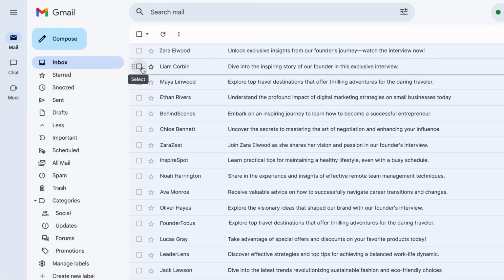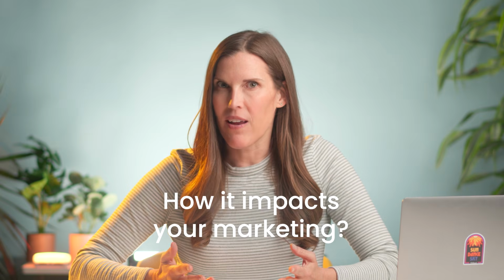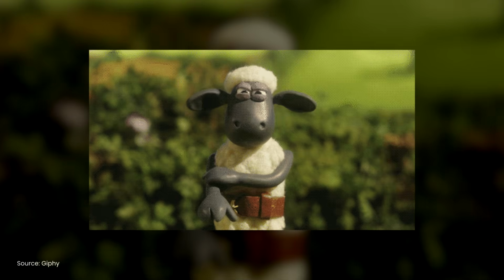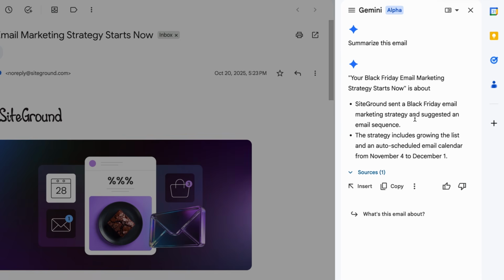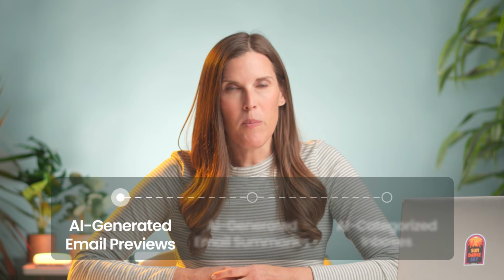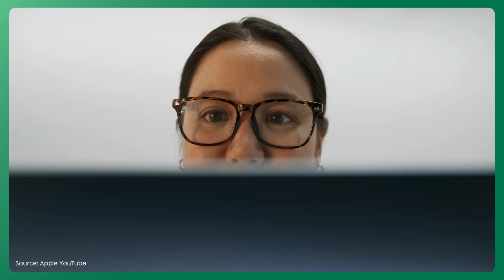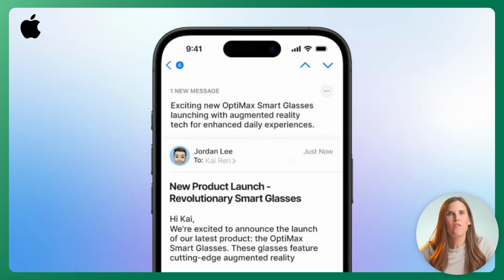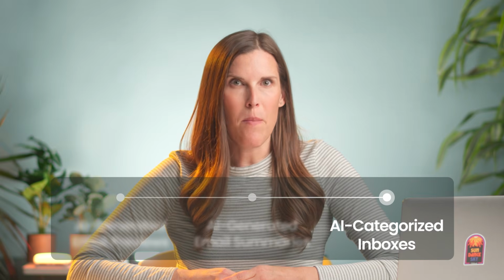AI Email Summaries and the New Rules of Email Marketing in 2026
Have you noticed how AI is changing how emails show up in your inbox? It’s turning traditional email marketing on its head. From AI-generated previews to auto-sorted inboxes, marketers are losing control over how (and if) their messages get seen. In this video, we’ll break down what’s changed, why it matters, and the smart strategies you can use to adapt and thrive in this new AI-influenced email landscape.

🕒 Timestamp:
00:00 Intro: AI Email Summaries and the New Rules of Email Marketing
00:44 What are AI-Generated Email Summaries?
04:14 The Impact of AI Email Summaries on Your Marketing
05:42 1. Prioritize Subject Lines
06:21 2. Keep leveraging preview texts
06:53 3. Pay attention to content structure
07:33 4. Use HTML formatting and descriptive alt text
08:22 5. Personalize your messages
09:30 6. Optimize for mobile
10:34 7. Ensure good email deliverability
11:39 8. Mind your metrics
12:27 Outro: The future of AI email summaries

AI is reshaping how emails appear in inboxes. Instead of showing what marketers carefully write in their subject lines and preview text, platforms like Apple and Gmail are using AI to generate their own summaries and snippets. While this makes things more convenient for readers, it creates big challenges for marketers.

These changes mean we’re losing control over how our emails are presented. AI-generated previews can misrepresent the message, skip over key offers, and lower open rates. On top of that, inboxes are being automatically sorted by AI, pushing emails into tabs like Promotions where they’re easier to miss.

But it’s not all bad news. There are clear steps you can take to adapt. Strong subject lines, clean HTML, mobile optimization, personalization, and smart deliverability tactics can all help your emails cut through the noise—even with AI in the mix.

In this video, we break it all down: what’s changed, what it means for your marketing, and what to do next. If you’re ready to level up your email game in the age of AI, this one’s for you.

🔮 AI Email Summaries and How They Impact Your Marketing

📌 About SiteGround: SiteGround is a tech product and service company powering millions of online businesses worldwide. From world-class web hosting to SaaS platforms for site building, ecommerce, and email marketing, we develop all our products in-house. Our 20-year success is built on a strong company culture that values performance and innovation, technical leadership, and the early strategic adoption of AI.

📍 LET’S CONNECT 📍